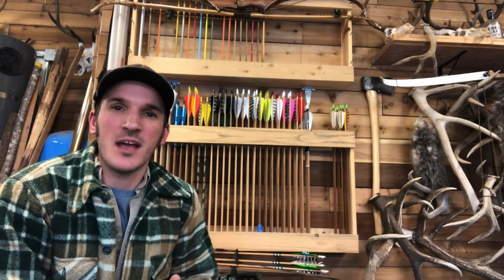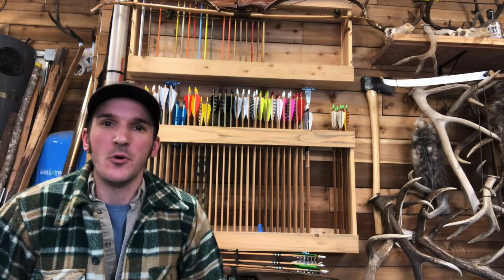Dying Feather Fletchings - Wildfletching Professional Feather Dye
In this video I’m using some professional powdered feather dye from Josh over Today’s color is neon. I’ve had great luck dying full length feathers then burning to shape. Today we will be dying pre chopped feathers and it works equally as well! Josh offers some great dye color options so be sure to check him out!

If you are in the market for wild Turkey feathers you can source them direct from Wild fletching or head over and Riley carries not only wild fletching natural primaries but is a valuable one stop shop for all your traditional archery needs!